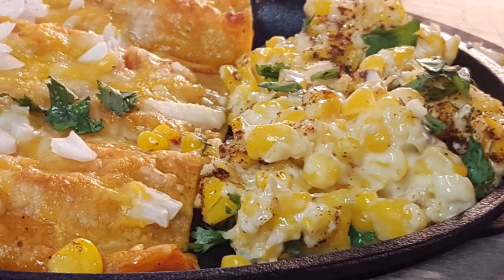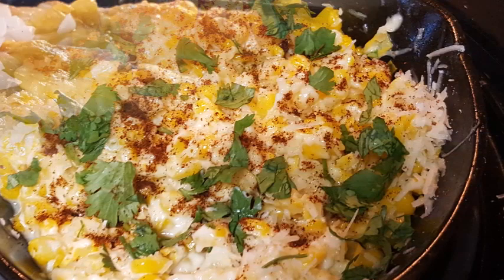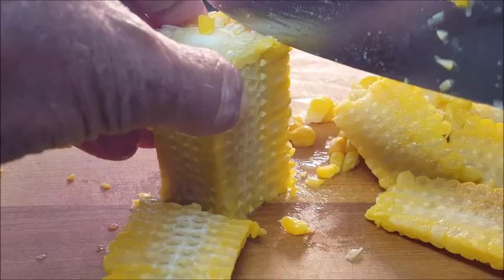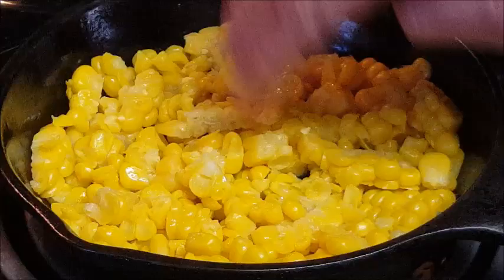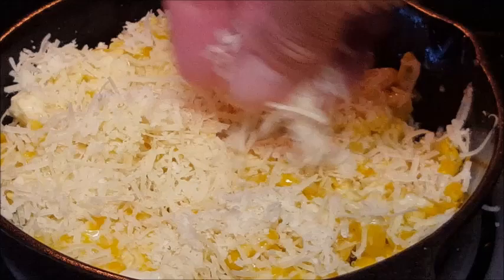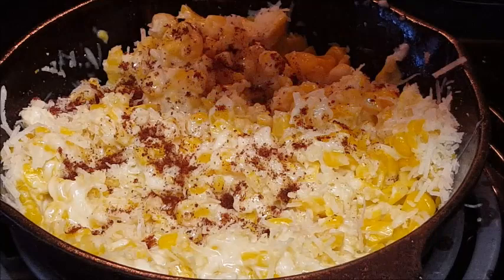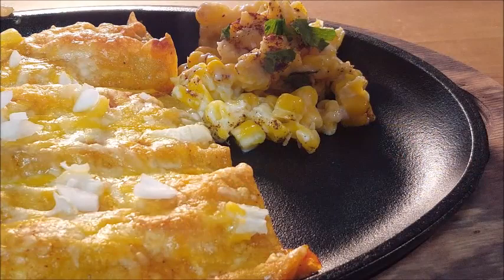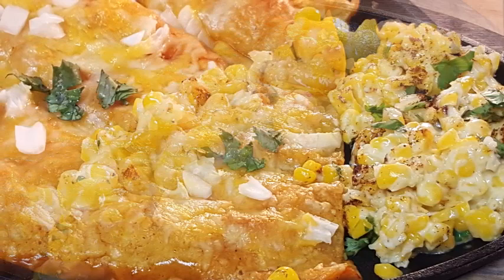SKILLET MEXICAN STREET CORN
A delicious south of the border dish with a burst of flavors.   Mexican street corn seasoned with mayo, lime juice, chili powder, cilantro and Cotija or parmesan cheese. Easy recipe that you will come back for time and time again. Enjoy Y’all!

Shopping List: (2 servings)
3-4 small ears of corn (fresh, frozen or canned) If you use canned, drain off all the liquid.
¼ cup finely chopped fresh cilantro
¼ cup finely grated Cotija or parmesan cheese
½ ts. Chili powder
1 tbls mayo
1 tsp olive oil
Juice of ½ fresh lime

Directions:
Cut off the corn from the corn cobs with a sharp knife.
Add the oil to the warmed skillet over medium low heat.
Place the corn in the skillet and spread out evenly and allow to slightly char. Flip 2-3 times until the corn is lightly charred and bright yellow.
Salt to taste at this time.
Add the mayo and lime juice and mix thoroughly.
Top with the cheese then sprinkle the chili powder and cilantro on top of the cheese.